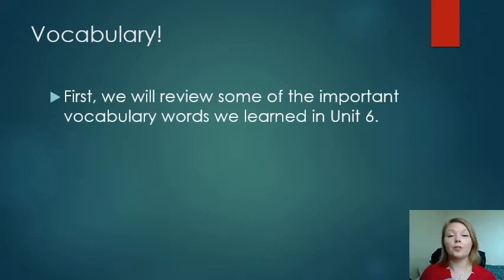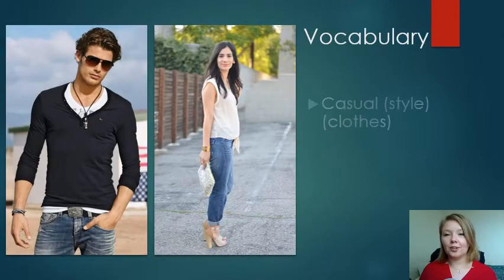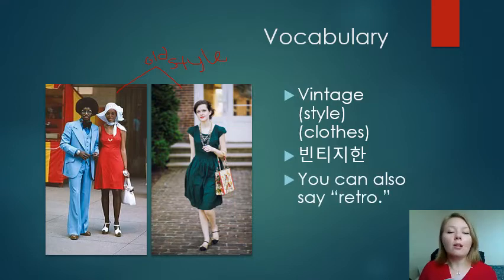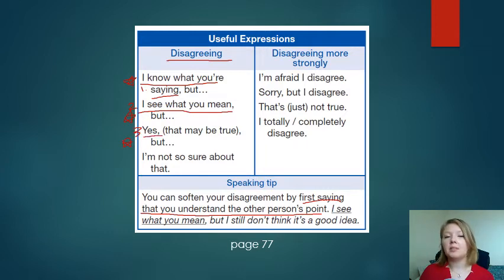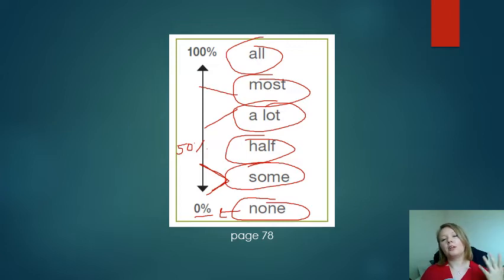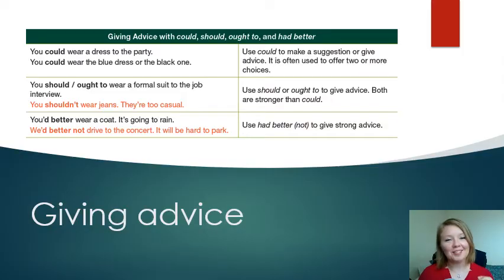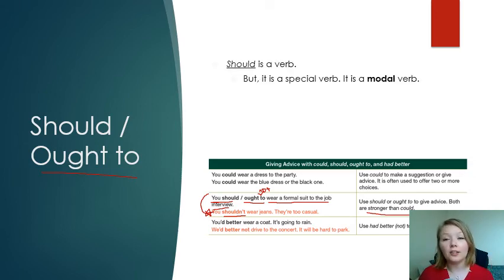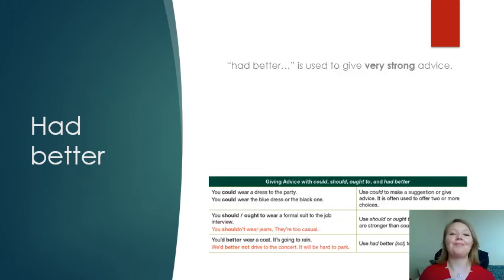Unit 6 Review